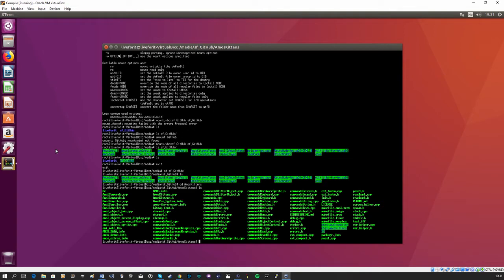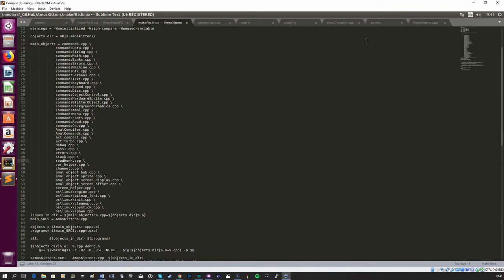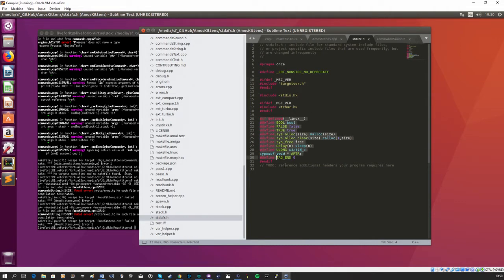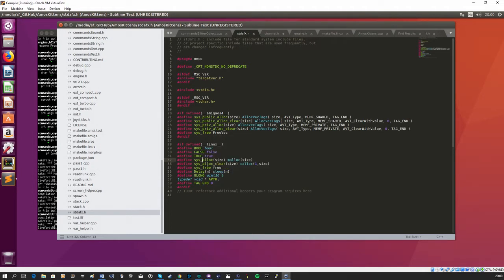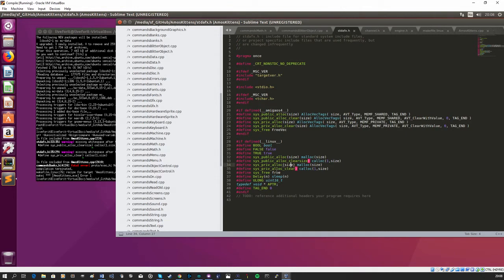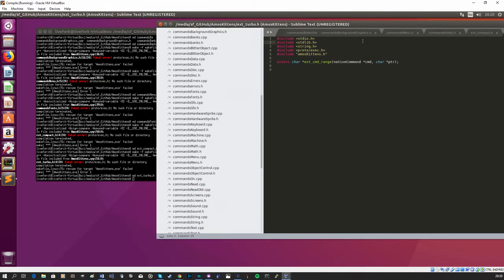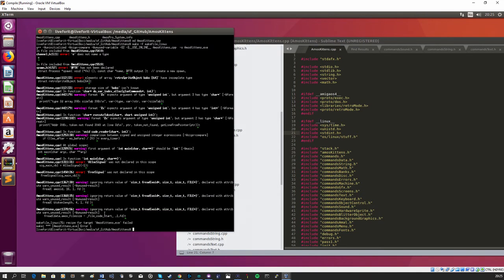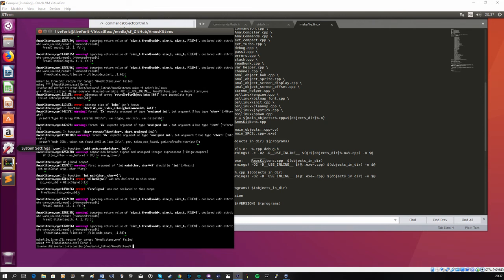Amos Kittens on Linux?